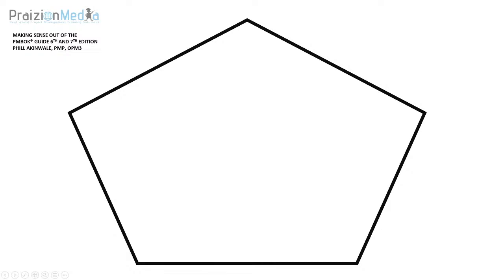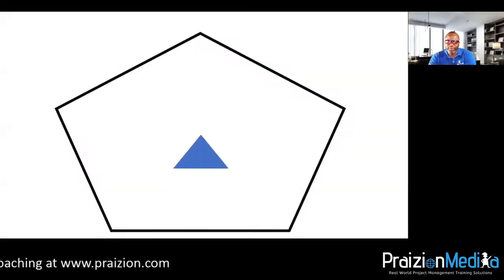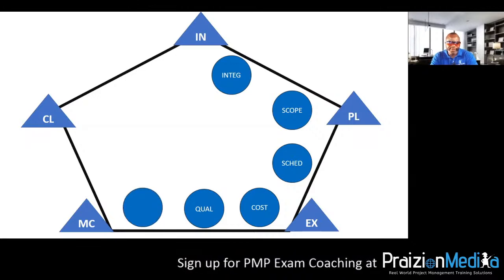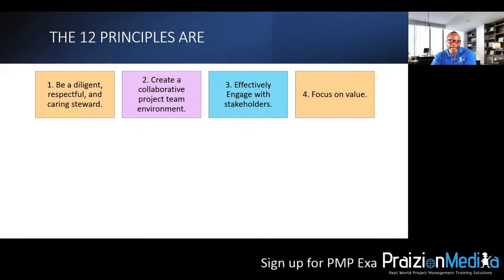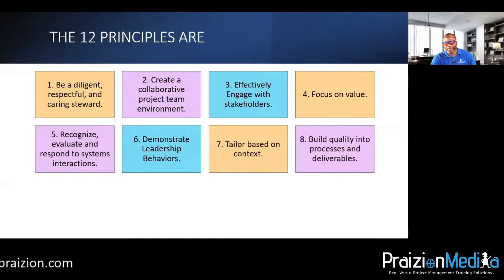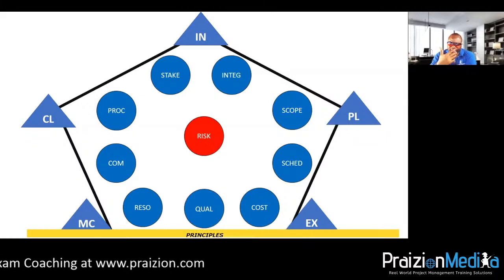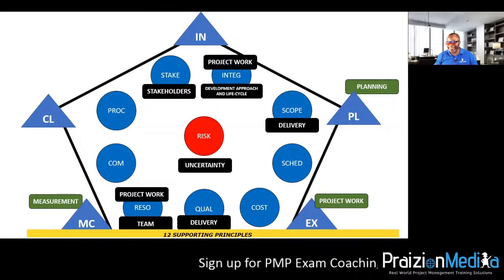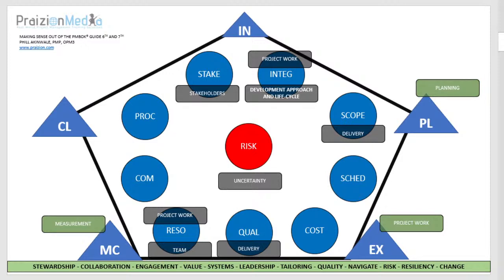⭔ ⬟ PMBOK Guide 7th Masterclass: Using 6th + 7th + Agile-PG (Advanced) ⬠ ⭓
The Logic and Reasoning Explained from 0:01 - 3:30 can be found in this image:

PMBOK Guide 7th Ed. One of the MOST POLARIZING publications from Project Management Institute. How should one think about the SEVENTH EDITION and use it alongside the SIXTH EDITION and the AGILE PRACTICE GUIDE?

This video lends some ideas and my unique perspectives using the contraption I call "Process Group Pentagon" ⬠ ⭓ ⭔ ⬟

Many are confused about how to use the 6th and 7th addition! Have knowledge areas gone away? Have process groups gone away? How should we think about this? This webinar will answer all those questions and more.

(You must log in as PMI member first)

# Learn what is new in the PMBOK Guide in a lot of detail!
# Know how to navigate the PMBOK Guide 7th Edition and know what changed.
# Use it to augment existing methods.
# Train your PMO on what is new
Being a PMP should one ignore future PMBOK Guide editions? One could, but to me, its my professional responsibility, first about being able to help people make sense out of the Guide and to know what is new.

Those PMP certified are leaders who need to be able to speak to those very questions you talk about even if they are not teaching PMP courses formally. When a new PMBOK Guide comes out, people are seeking direction from us certified PMPs and trying to navigate it.

Instead of spending 10 hours reading the book immediately, discussions like this help understand what is new so we can explain the ins and outs to beginners. Many new PMPs are in leadership positions and their management expects them to be able to guide and explain to others what is new. So it is less about you as an individual and more about them. Without the 7th edition we could still ace projects!

There is a ton of new information in the 7th edition and although its going on 2 decades, there is stuff in there new to me and others despite having read so many of PMI's standards.